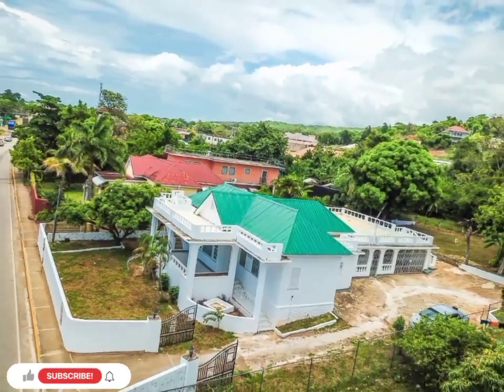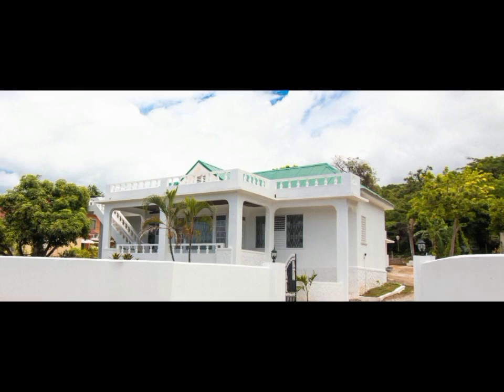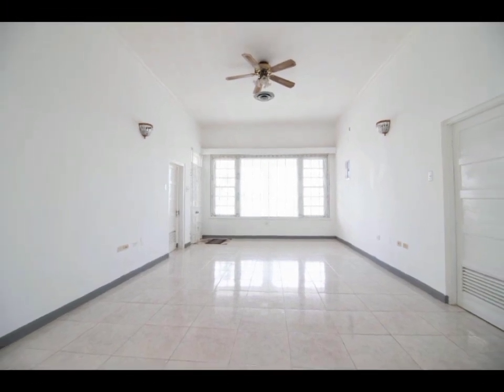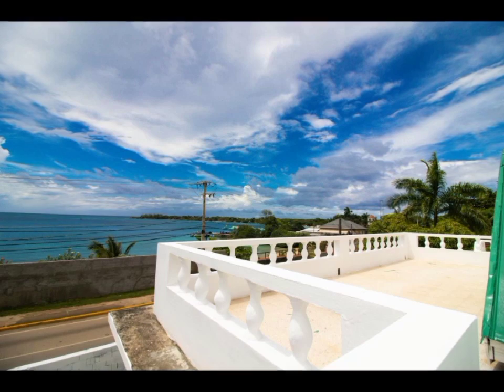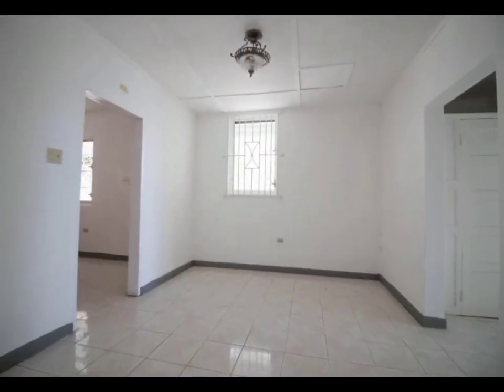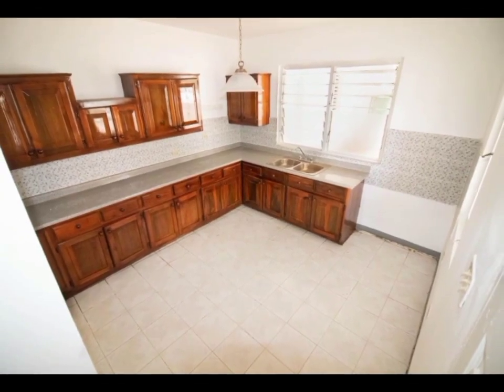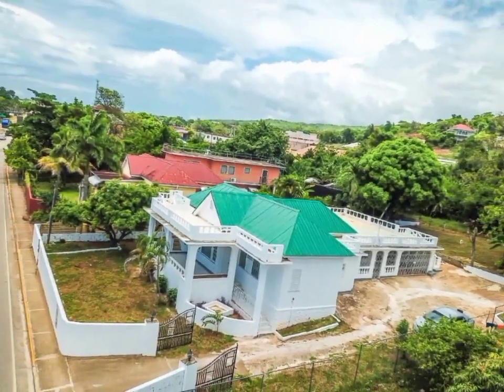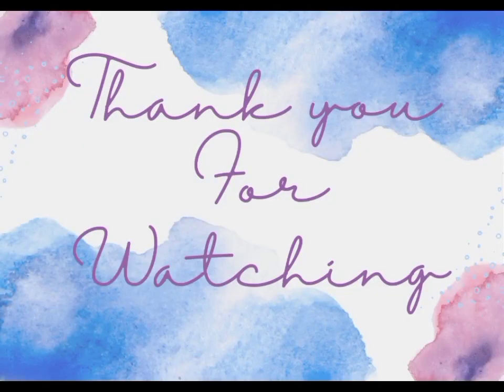HOUSE FOR SALE IN CUSTOM PASTURES||DISCOVERY BAY,ST.ANN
This beautiful Georgian-style house sits across the street from the beach and is two minutes walk from Puerto Seco Beach. The house is comprised of 5 bedroom, 4 bathrooms, washroom, kitchen and a single car enclosed garage.
The price of this lovely home is :
USD $ 485,000 /
JMD $ 74,646,350.00 | CAD $ 617,831.07

REALTOR'S INFORMATION:
Listing courtesy of: Keller Williams Jamaica